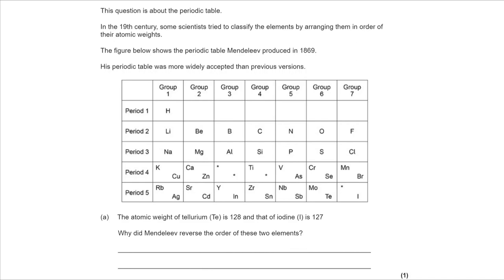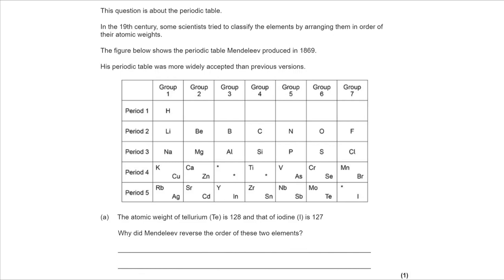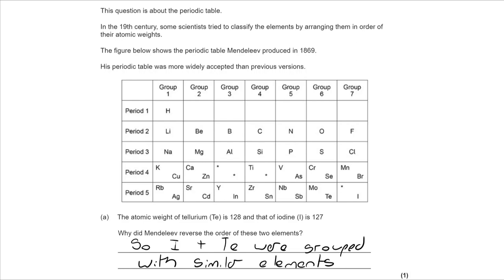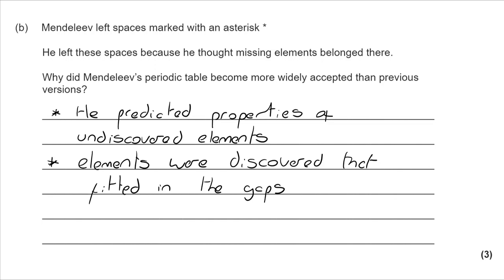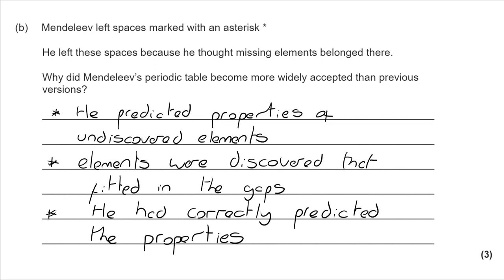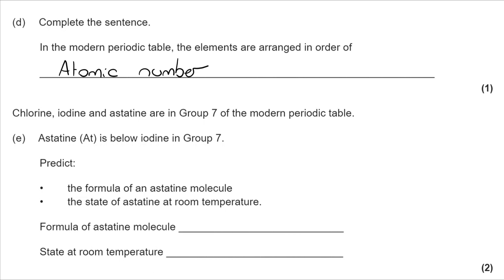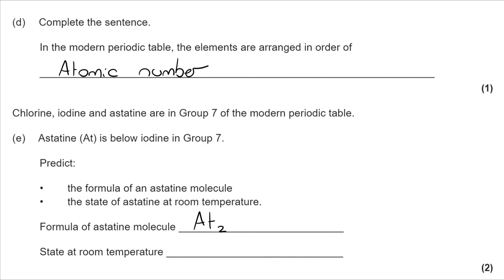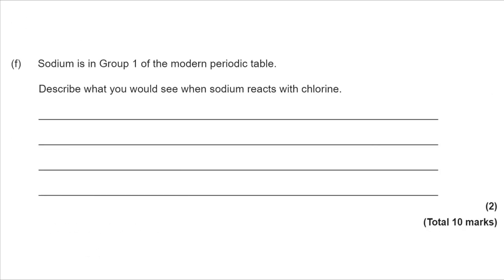AQA GCSE Chemistry Periodic table Q1